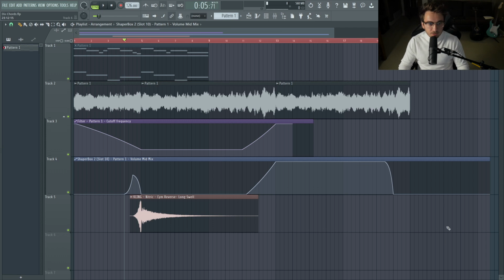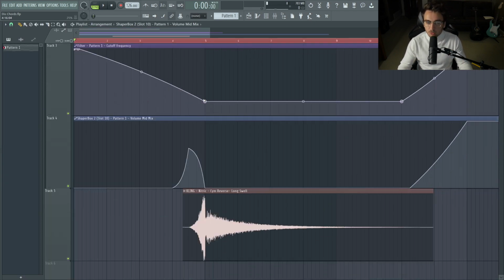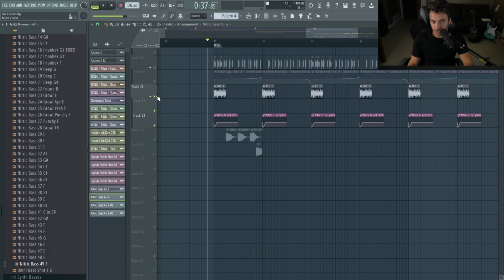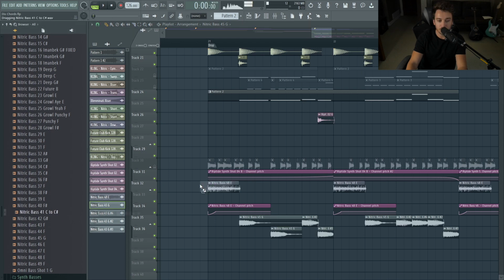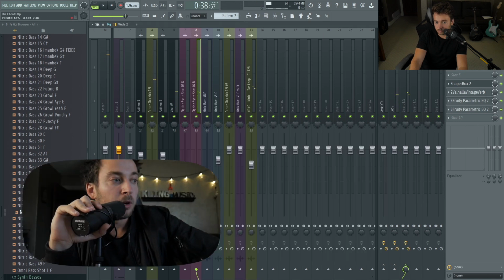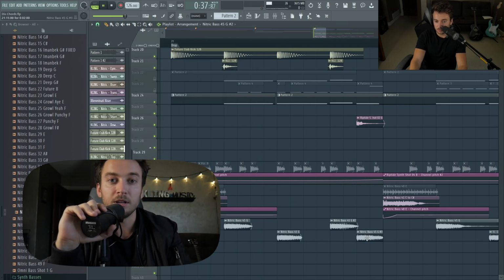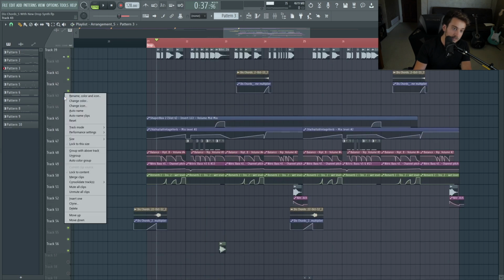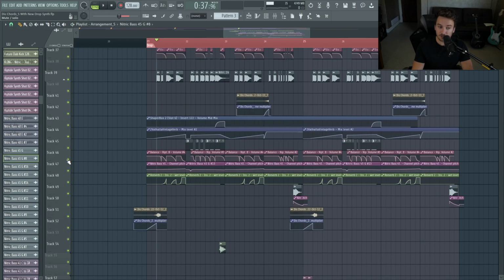THIS DROP IS INTENSE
This got agressive.

Timestamps
00:00 Preview
00:14 Starting Point
01:09 Quick Build Up
01:23 Drop Drums
01:45 Drop Stutter
01:50 Finding a Bass
02:09 Synth Sample experimenting
03:43 New direction
04:00 Sound design experimenting in vital
04:22 New bass shots
05:36 Room reverb Trick
06:04 Pitch Bending/ Random Mayhem
06:55 Start of FINAL edit
07:23 New rhythms
07:46 Bass layers/Rhythm
08:09 Final Lead Sound Processing
08:33 Reverb Sweeps
08:44 Extra Tonal Synth
08:56 Random FX Riser
09:22 Extra Ear Candies
09:48 Extras
10:10 Pre Drop Vocals
10:29 FULL PLAYBACK